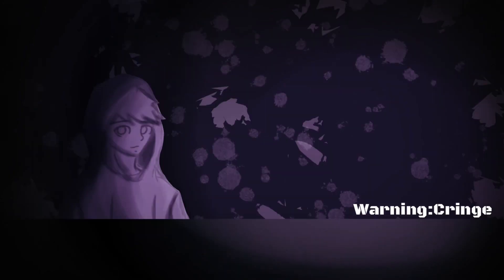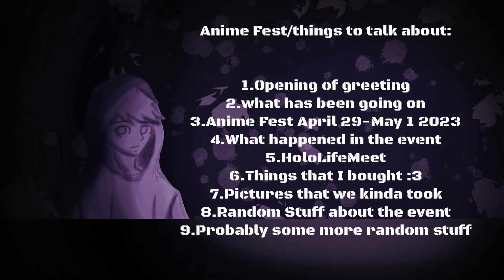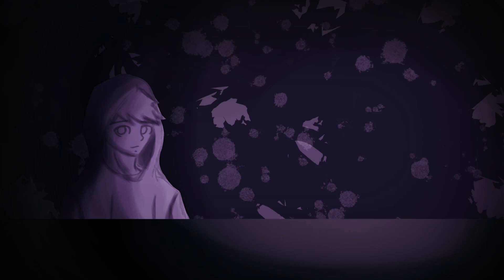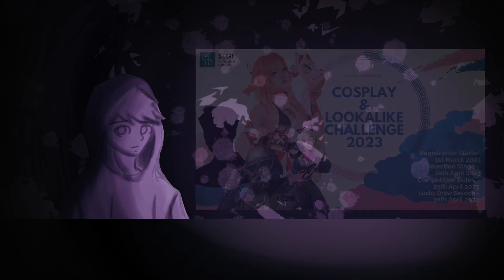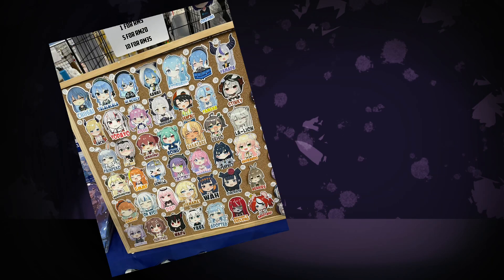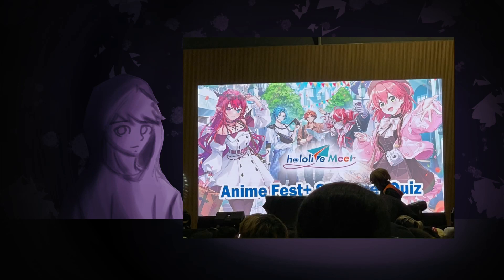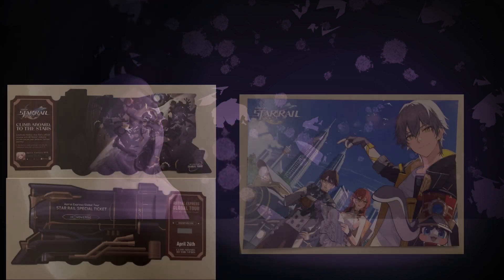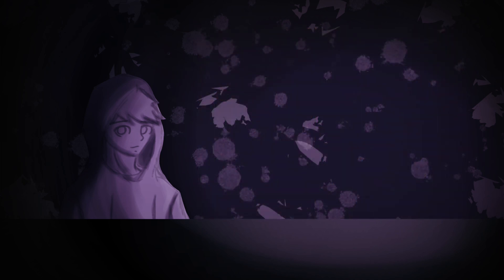Anime Fest/what has been going on idk for now abit of cringe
Just some experience and resting ig

The first song is by K! And other is not

Btw this video is cringe lmao

And yes I using ai bot for speech